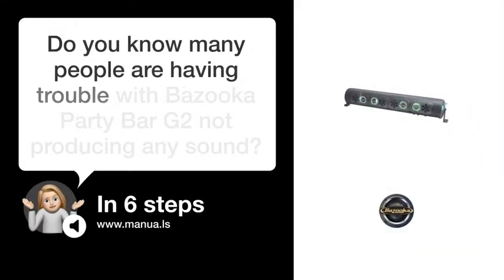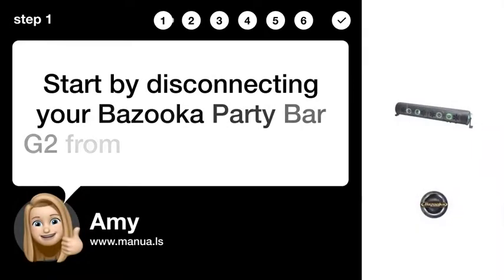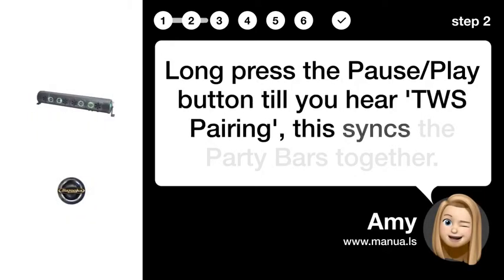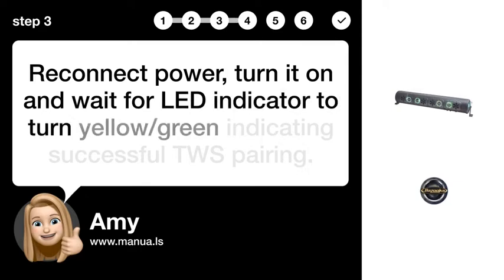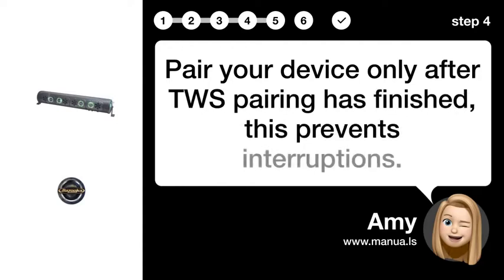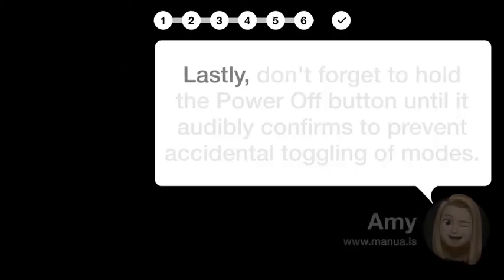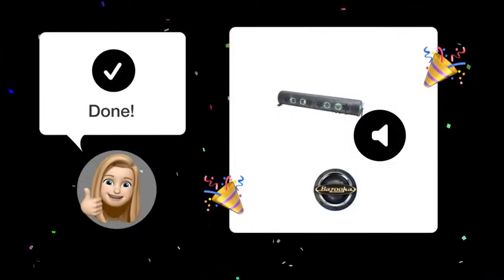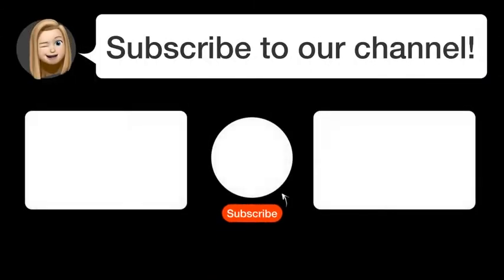How to Fix No Sound Issue on Bazooka Party Bar G2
📺 Learn how to fix the no sound issue on your Bazooka Party Bar G2 with this easy step-by-step guide. Watch this video to troubleshoot and get your sound back!

📖 In 6 steps:
1. Start by disconnecting your Bazooka Party Bar G2 from its power source.
2. Long press the Pause/Play button till you hear 'TWS Pairing', this syncs the Party Bars together.
3. Reconnect power, turn it on and wait for LED indicator to turn yellow/green indicating successful TWS pairing.
4. Pair your device only after TWS pairing has finished, this prevents interruptions.
5. To return Party Bars to individual pairing, long press the Pause/Play button on the master unit.
6. Lastly, don't forget to hold the Power Off button until it audibly confirms to prevent accidental toggling of modes.

📚💬 Manual and other questions:
On our site, you can find the complete manual for the Bazooka Party Bar G2. There, you can also ask your question to other Bazooka Party Bar G2 users.